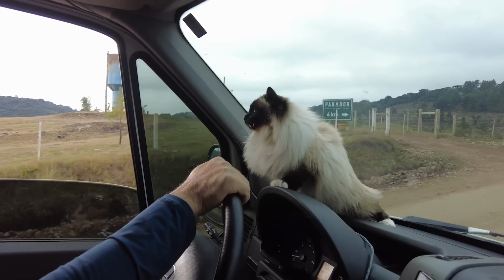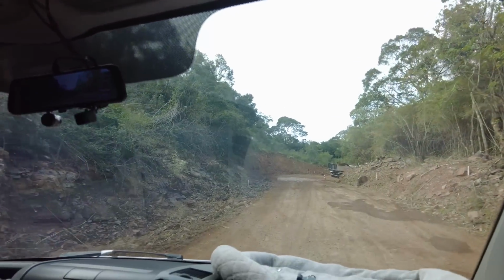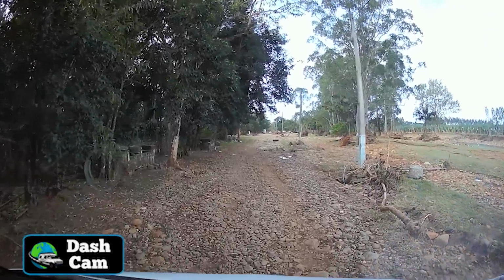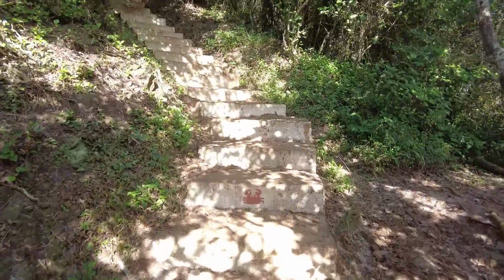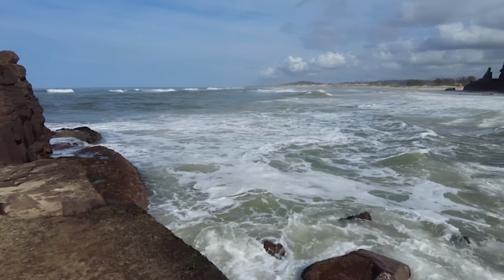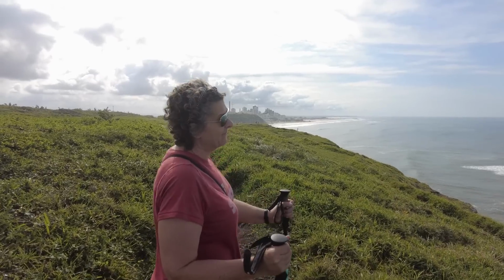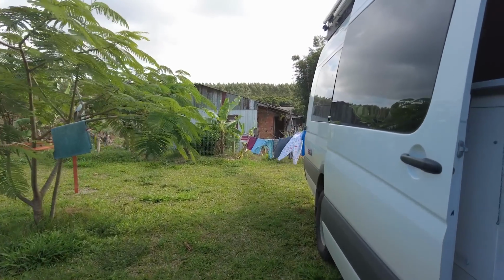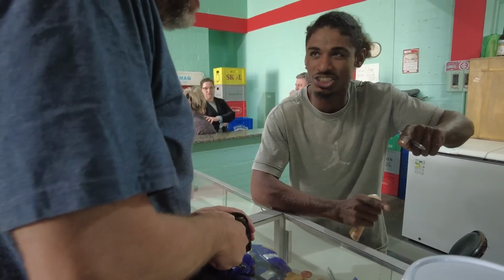HARD CHOICES FOR VAN LIFE COUPLE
Snow and Curt are seasoned van life travelers, so when mother nature throws them a curve on their campsite, the adapt. When they get sick and have to hunker down for three days, they find a campsite. And when the road is washed out and it is a long and steep way down, they have faith that their mercedes sprinter van will get the job done.

But, ever since this journey strated four years ago, Snow has always made the 'easy' choices... either because of knee pain or her heart condition. But, not in this video! For the first time ever, Snow makes the HARD CHOICE! And it is a good thing!

Come along with us as we leave the Canyons of Southern Brazil and head to the city of Torres, which sits on the beautiful Brazilian Atlantic Coast.